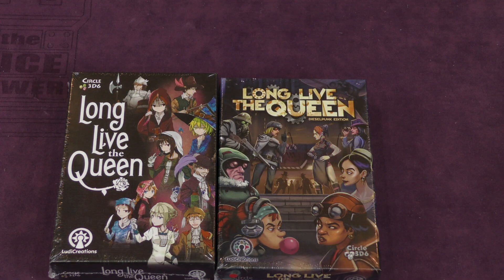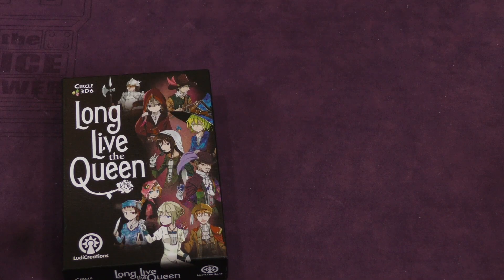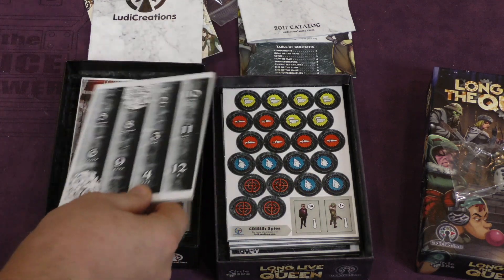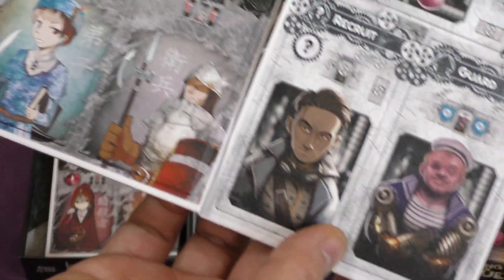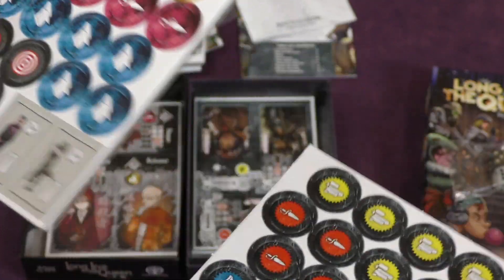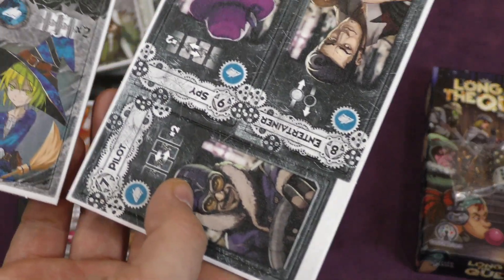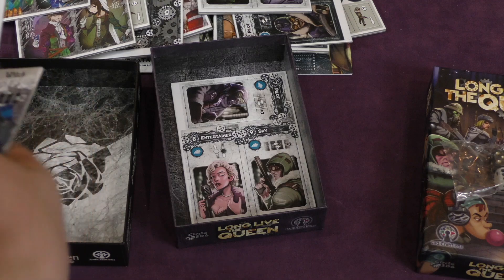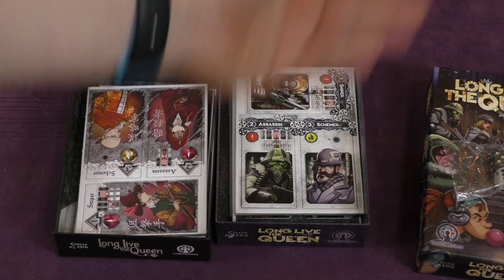Daily Game Unboxing - March 22, 2018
Game: Long Live the Queen